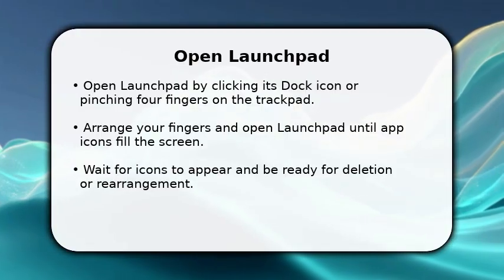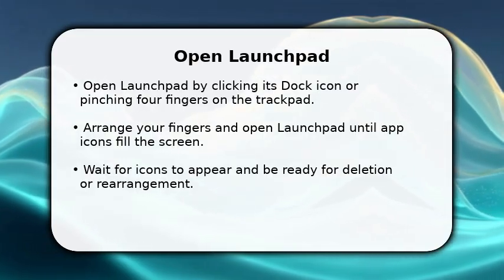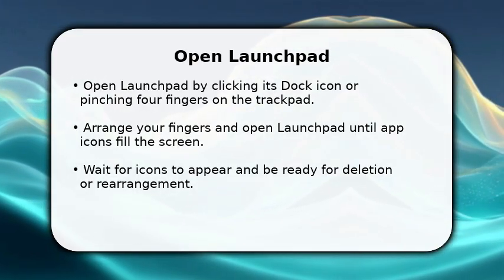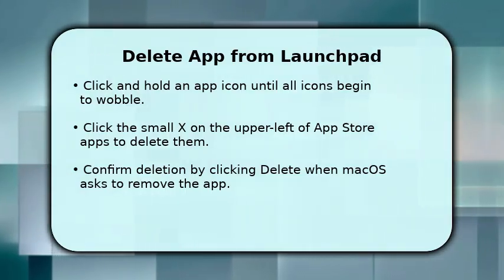How to Remove App from Home Screen Macbook (only Way)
How to Remove App from Home Screen Macbook (only Way) | 🔒 Surfshark VPN Deal — Stay private and secure. $1.99/mo + 3 Months Free ▸

Learn the definitive guide on removing apps from your MacBook' extranormal home screen. This video covers step-by-step instructions, including keyboard shortcuts and third-party tools for a seamless experience.

remove app macbook, home screen removal tutorial, macOS delete application, keyboard shortcut to remove apps on MacBook, third-party tool for removing apps from home screen